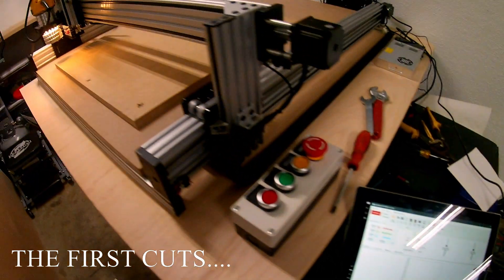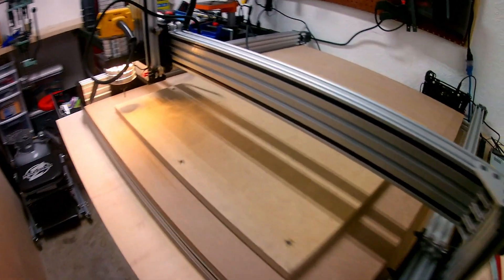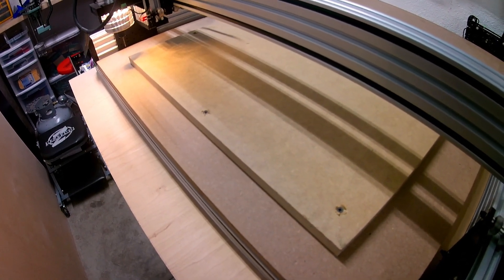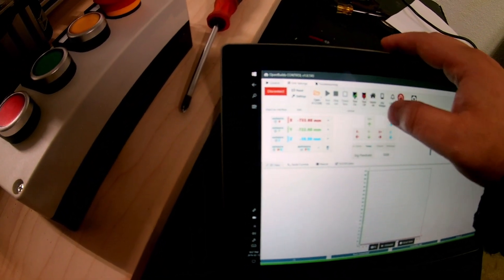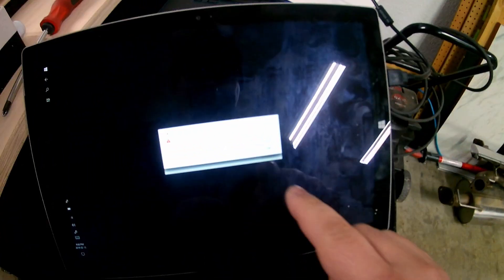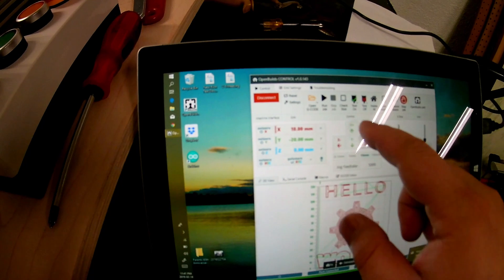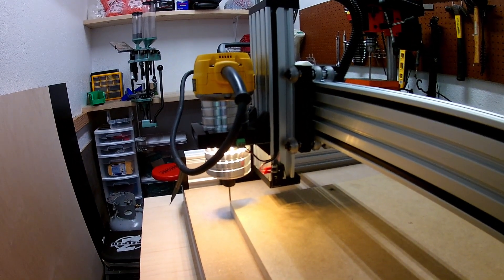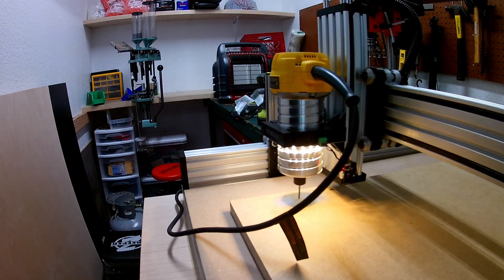OPENBUILDS LEAD 1010 CNC FIRST CUT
First cut attempt with the CNC machine.